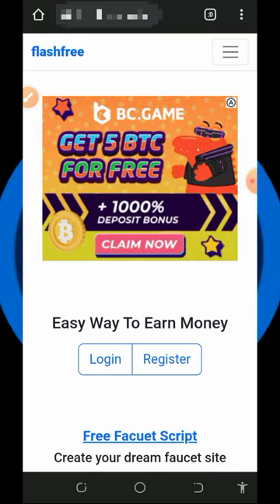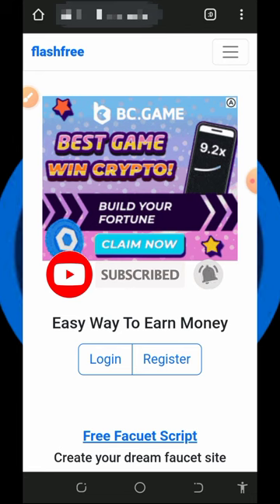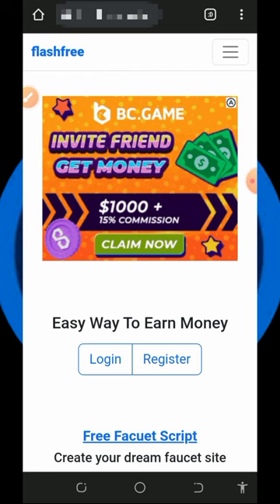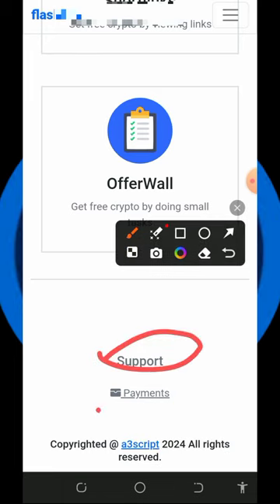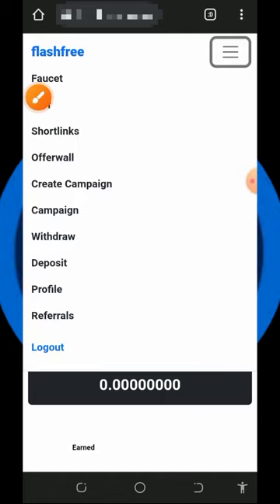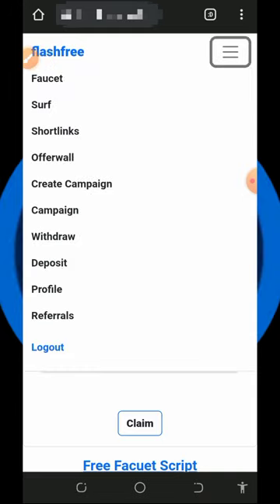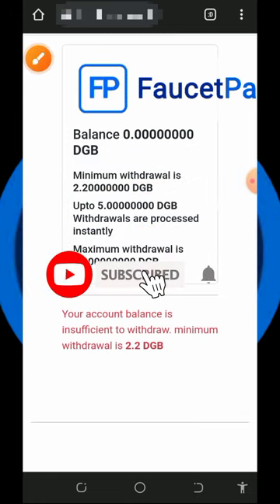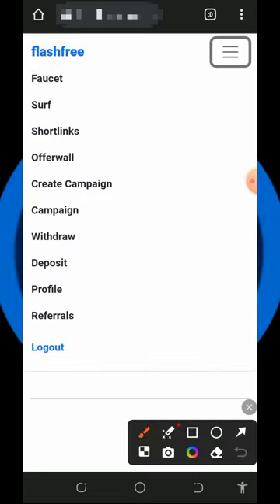Claim 11,300 DGB Tokens NOW! New Faucet Launch 🔥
Claim 11,300 DGB Tokens NOW! New Faucet Launch 🔥 start claiming now guys!

research